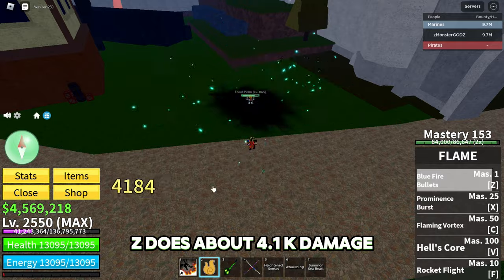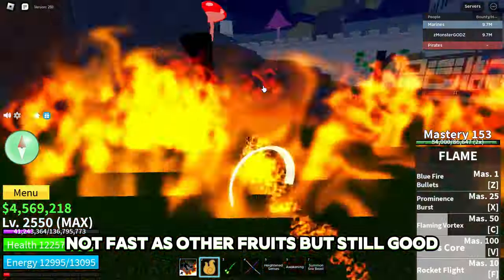I Awakened the Flame Fruit to be FLAME EMPEROR in Blox Fruits!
What is ROBLOX? Roblox​​​ is an online virtual playground and workshop, where kids of all ages can safely interact, create, have fun, and learn. It’s unique in that practically everything on ROBLOX is designed and constructed by members of the community. ROBLOX is designed for 8 to 18 year olds, but it is open to people of all ages. Each player starts by choosing an avatar and giving it an identity. They can then explore ROBLOX — interacting with others by chatting, playing games, or collaborating on creative projects. Each player is also given their own piece of undeveloped real estate along with a virtual toolbox with which to design and build anything — be it a navigable skyscraper, a working helicopter, a giant pinball machine, a multiplayer “Capture the Flag” game or some other, yet­to­be­dreamed-up creation. There is no cost for this first plot of virtual land. By participating and by building cool stuff, ROBLOX members can earn specialty badges as well as ROBLOX dollars (“ROBUX”). In turn, they can shop the online catalog to purchase avatar clothing and accessories as well as premium building materials, interactive components, and working mechanisms.